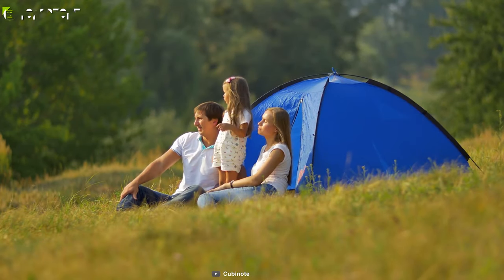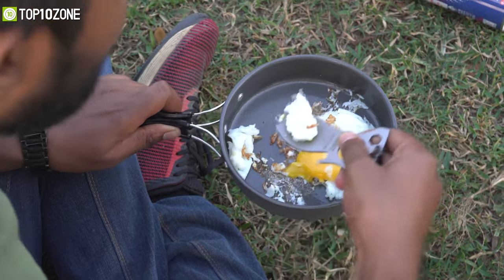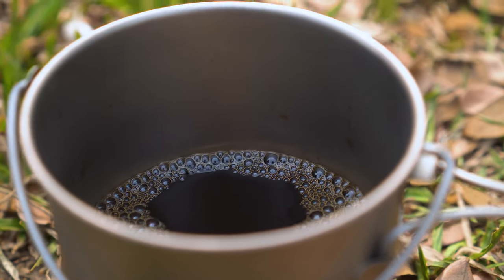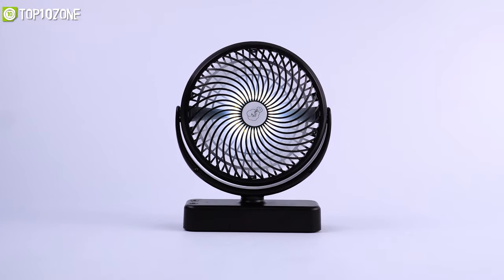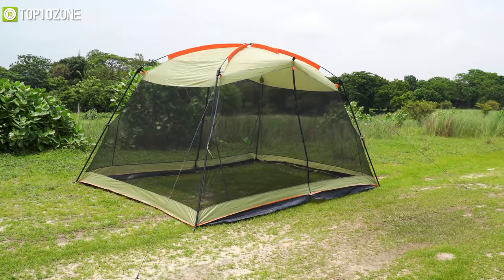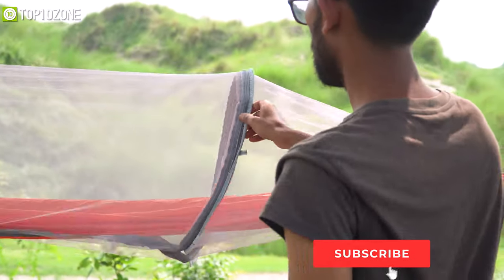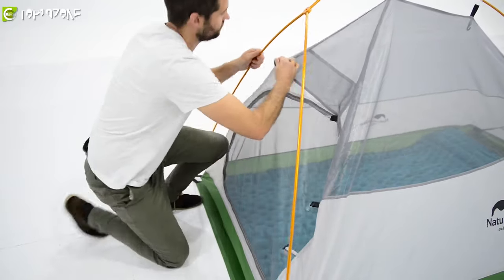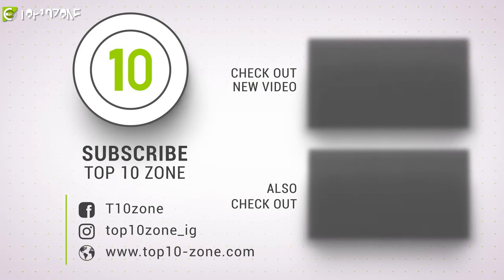Top 10 Camping Gadgets Put to The Test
Camping Gadgets that we have Put to The Test in order to provide you the insight so that you can make your camping fun and efficient. So here is our video on the Top 10 Best Camping Gadgets put to the test just for you.